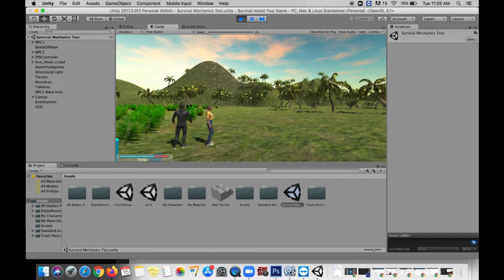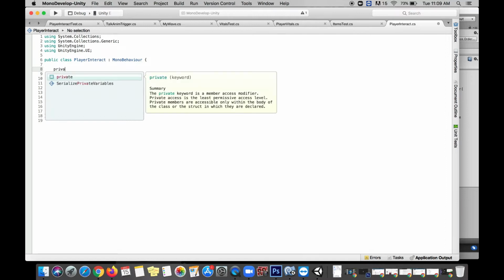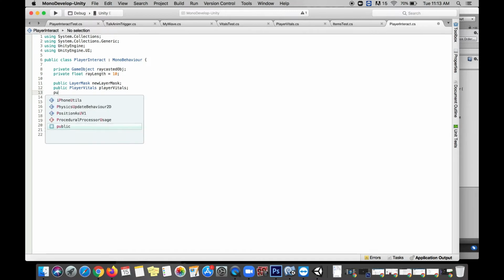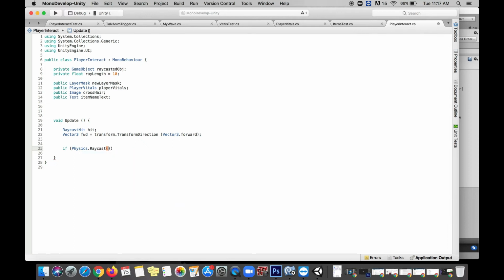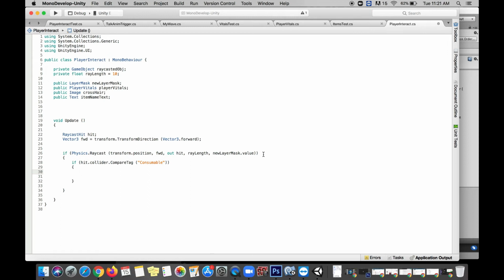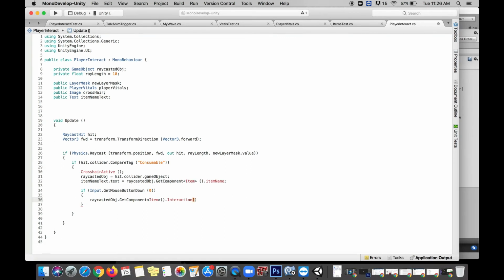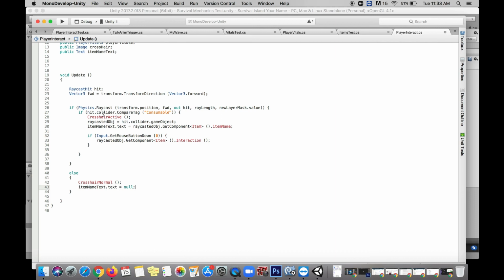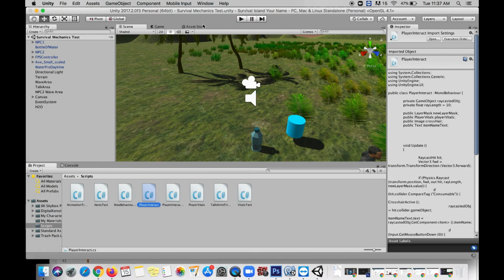Survival Mechanics P2